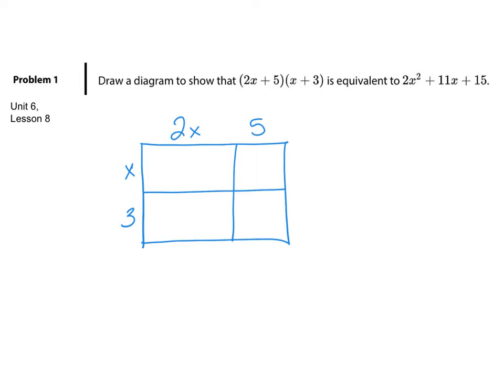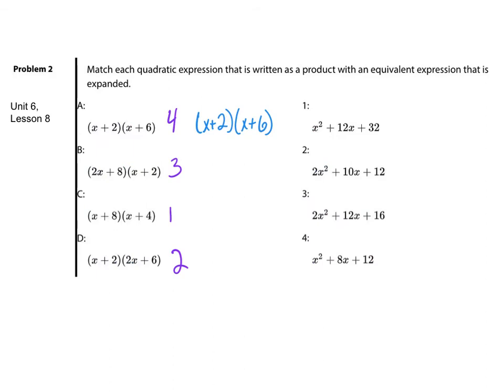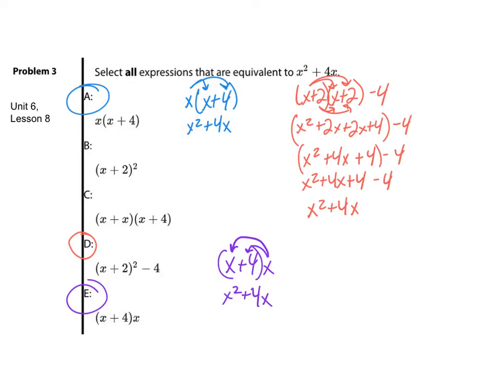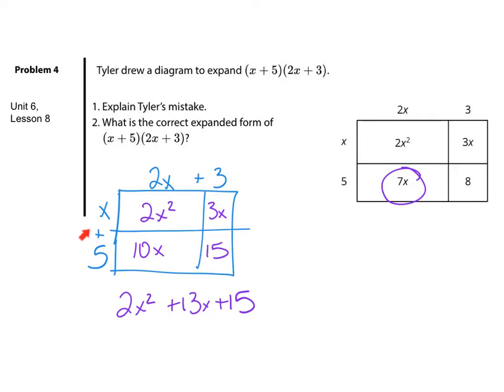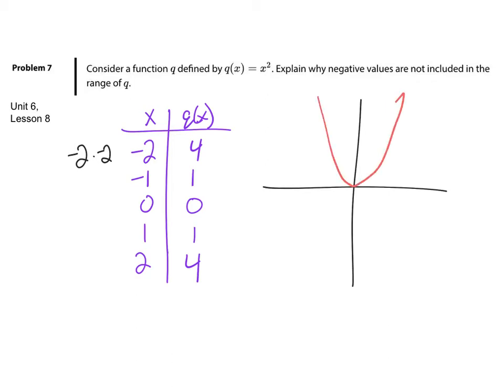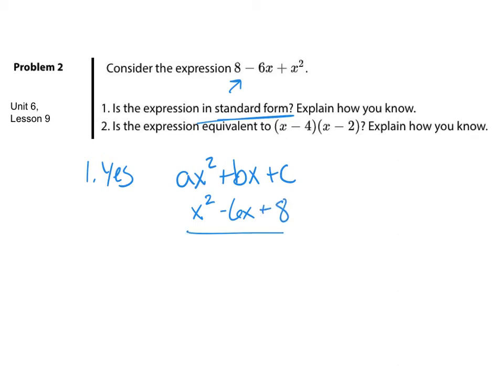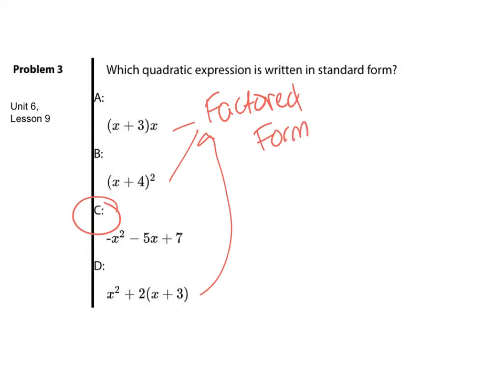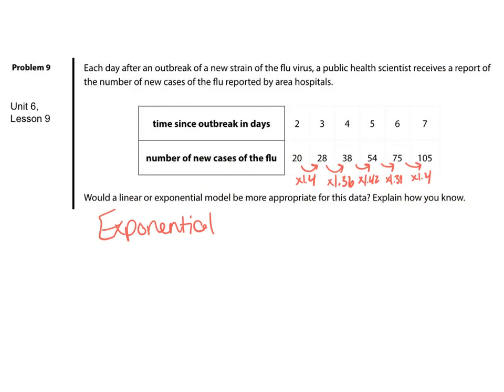Alg 1 HW L8&9